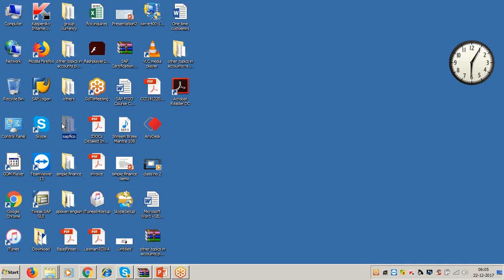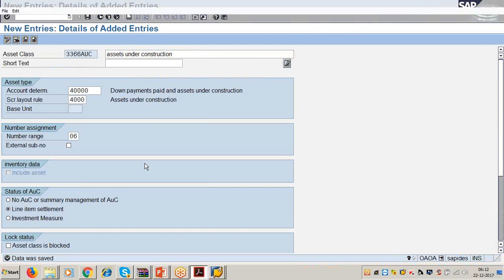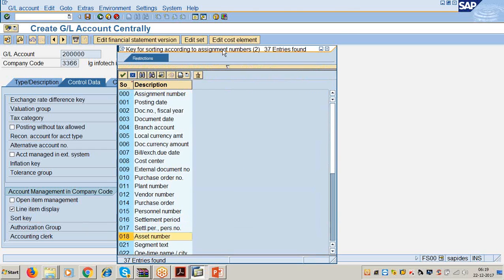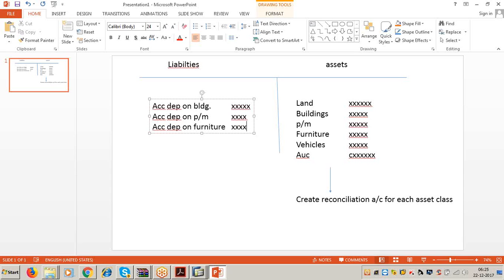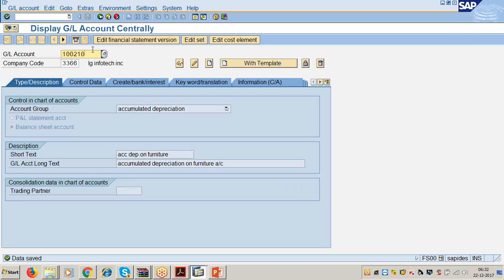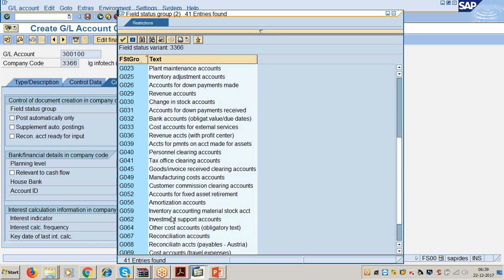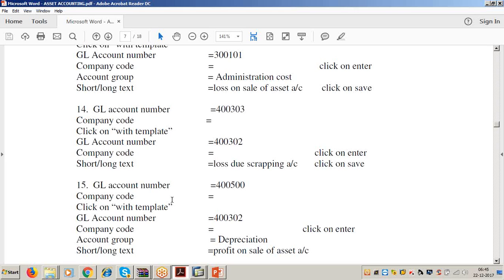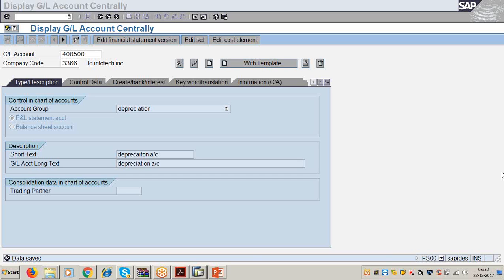SAP Tutorial for beginners - SAP ERP | Class 41 | Complete Fico Course Free Classes